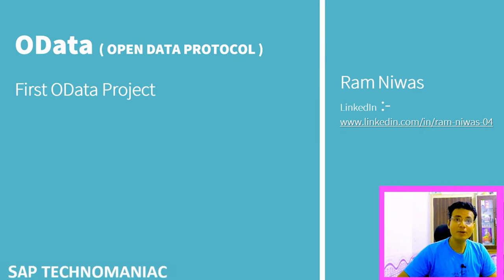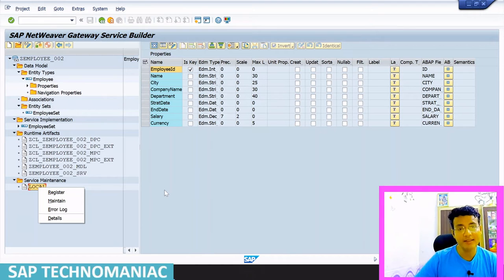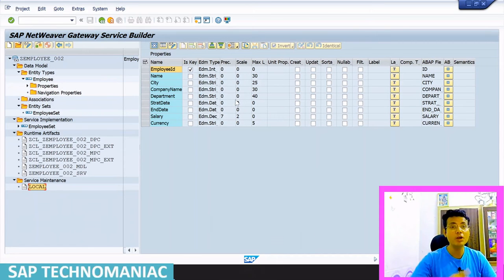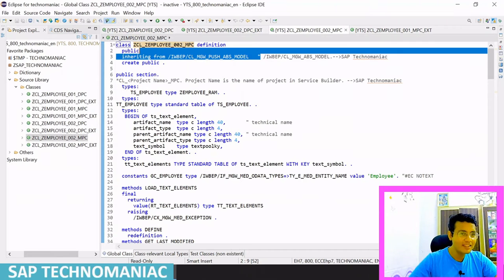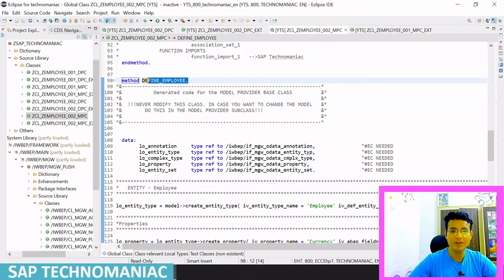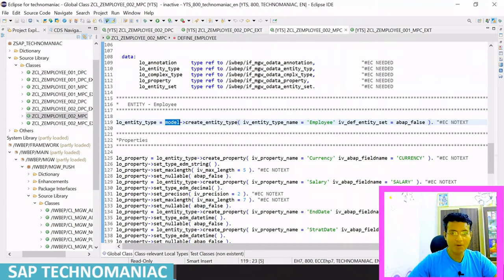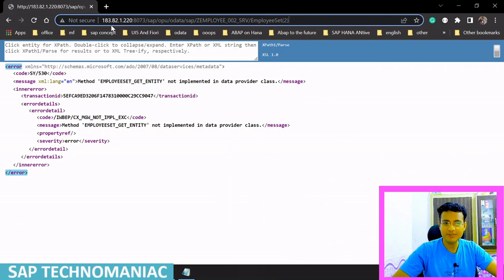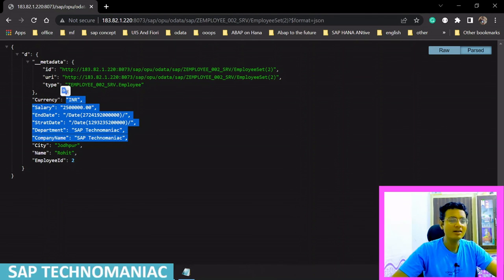MPC DPC Classes and Read Operation OData Part 6